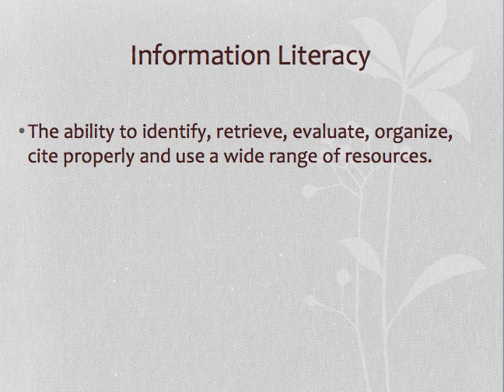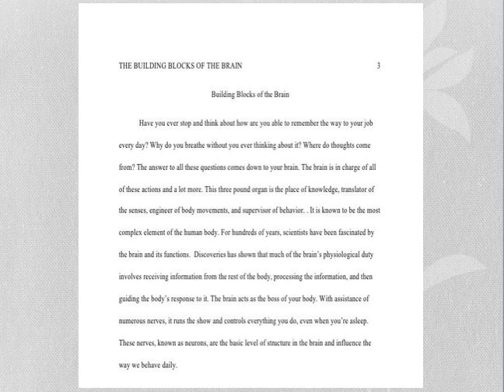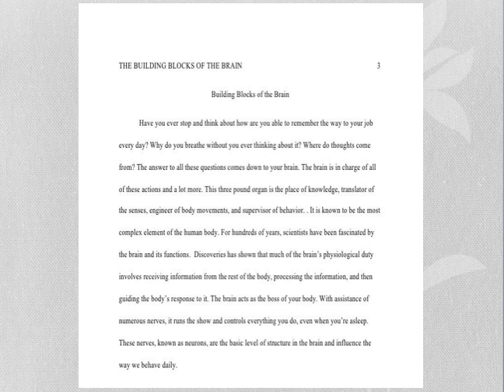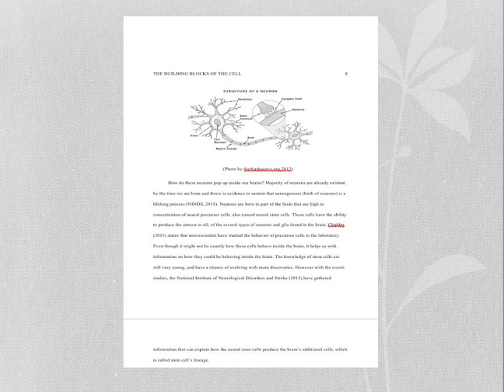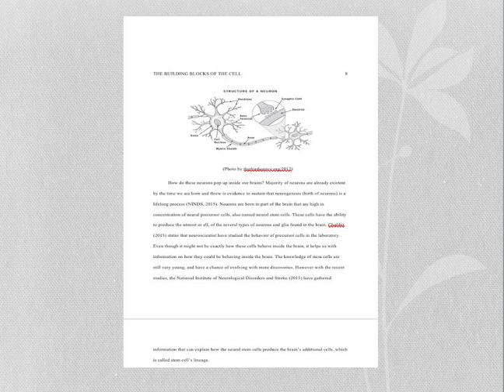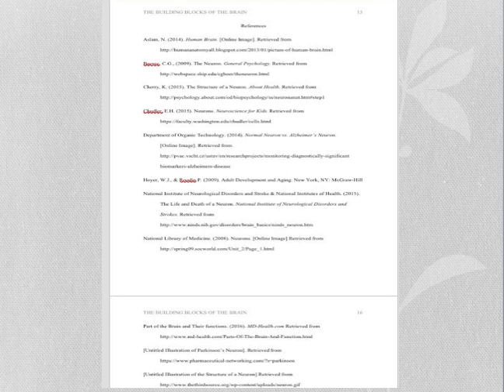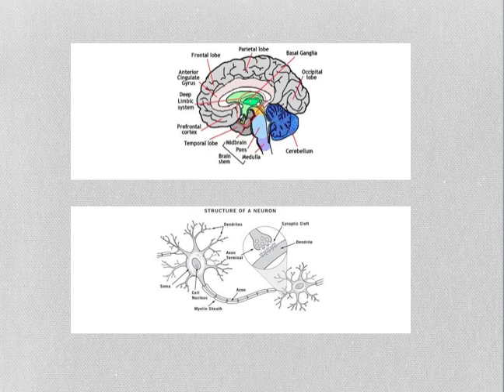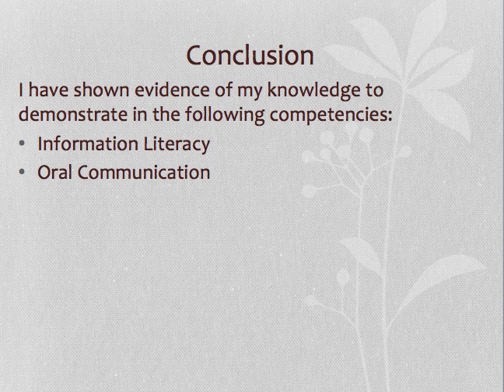Information Literacy & Oral Communication JRSM